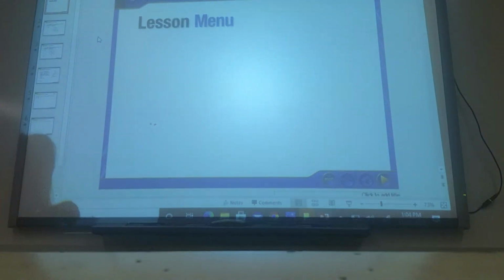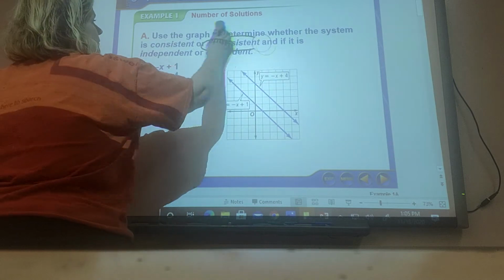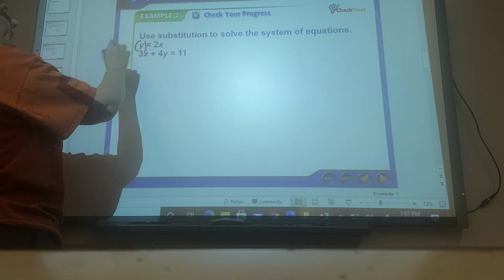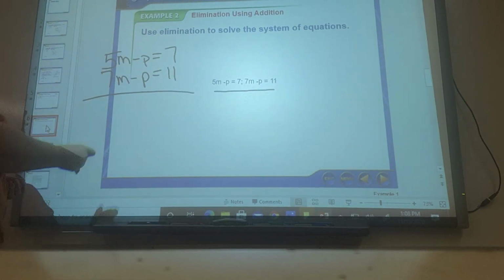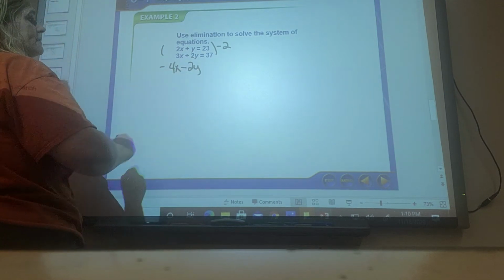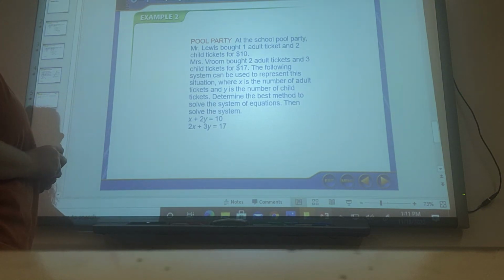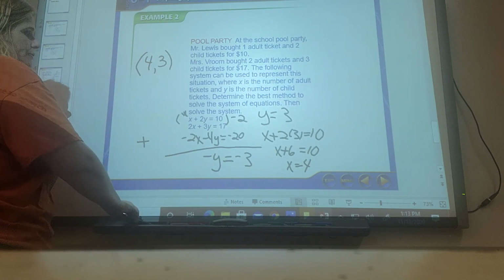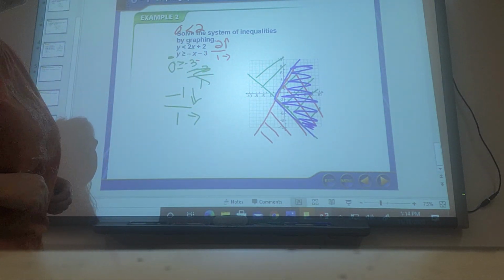solving systems of equations and inequalities